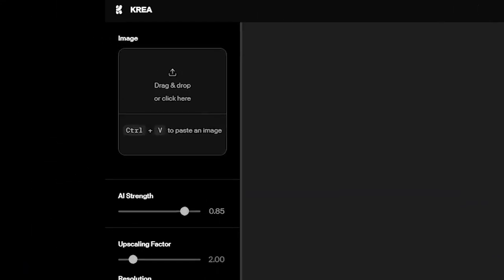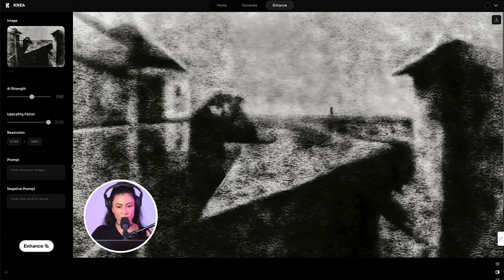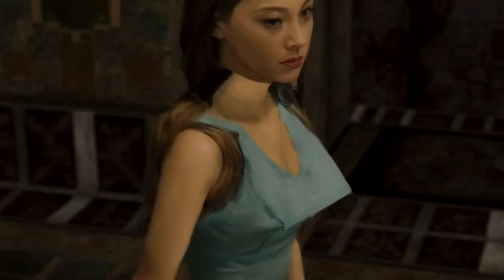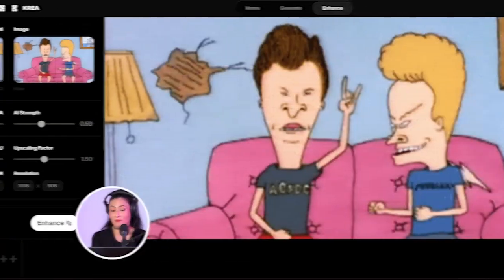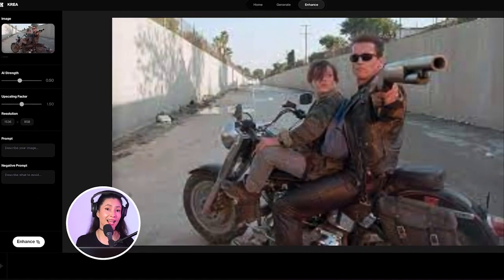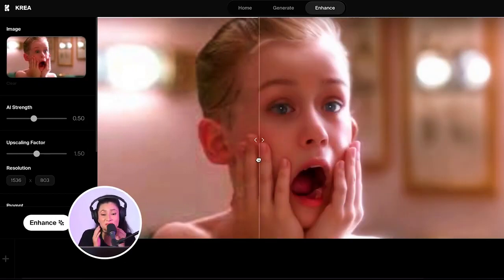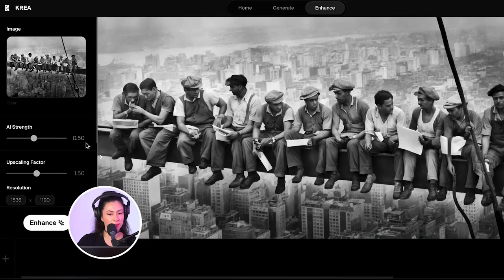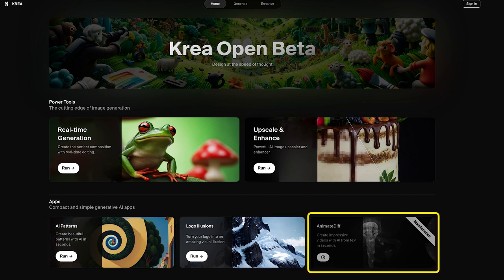Testing The World's "Best" Image Upscaler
Is this the Magnific AI alternative you've been searching for?  We made this video focused on the capacities of KREA AI with some comparisons to the results we got with Manific AI, which is consider the ultimate AI image upscaler in the market right now.